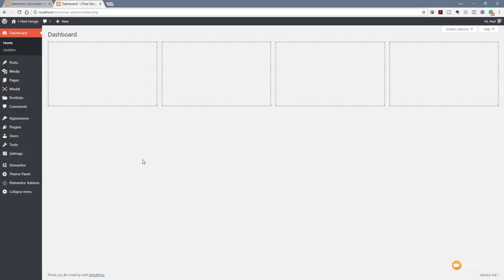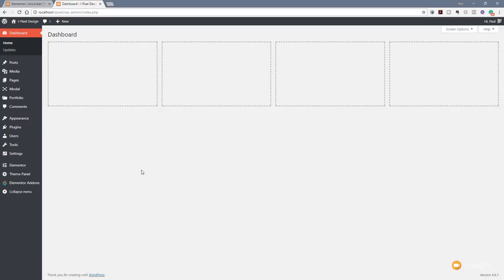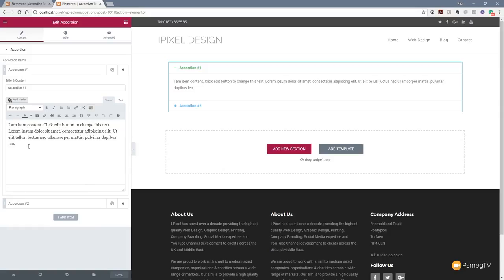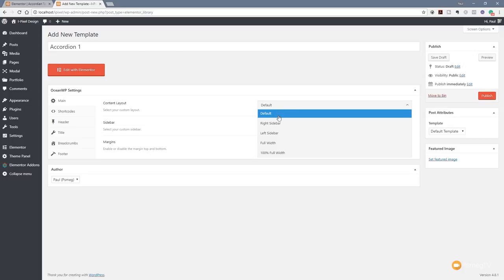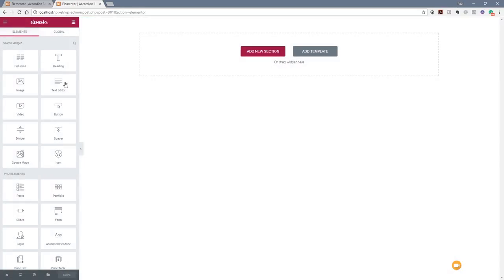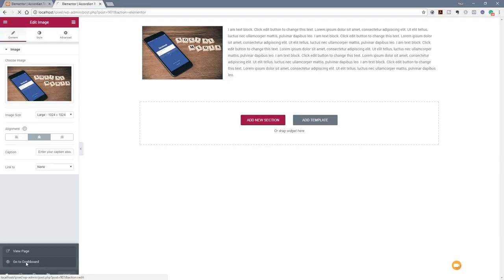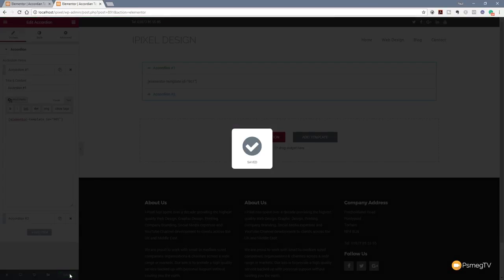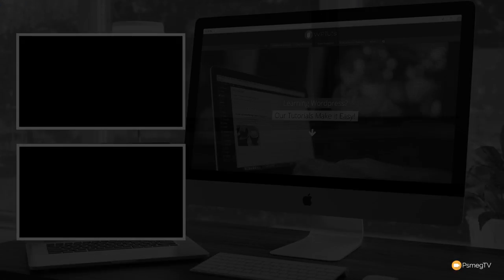Advanced Accordion Design with Elementor Pro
Get creative with your Accordions in Elementor Pro for Wordpress and learn how to create rich content designs.

By default, the Accordion widget in Elementor Pro doesn't have a ton of features for creating rich, dynamic layouts. With a little bit of creativity and the power of Elementor Library Shortcodes, we can build much more interesting designs for our Accordions in Wordpress.